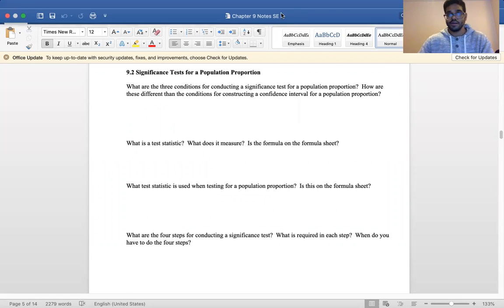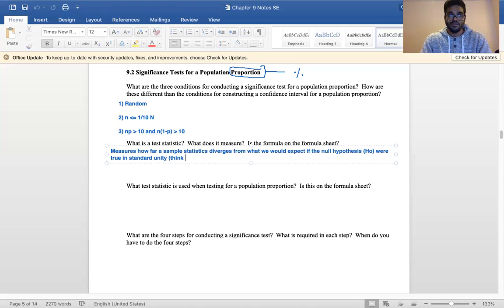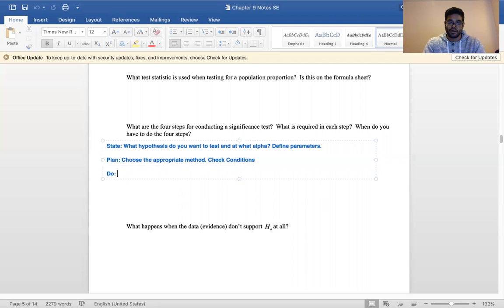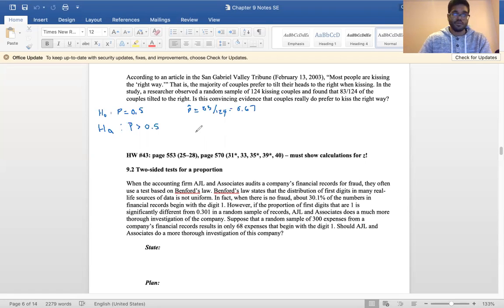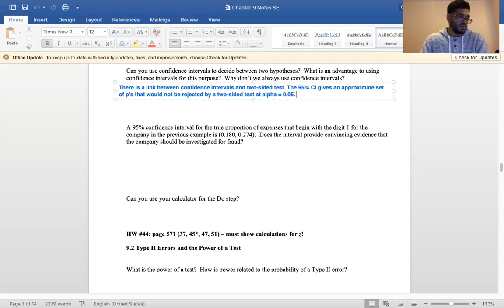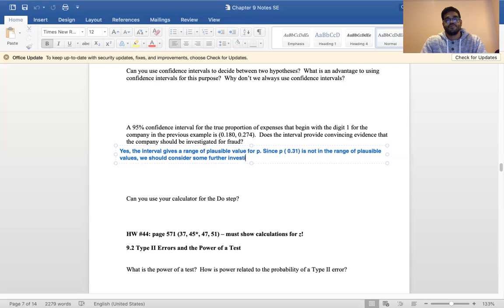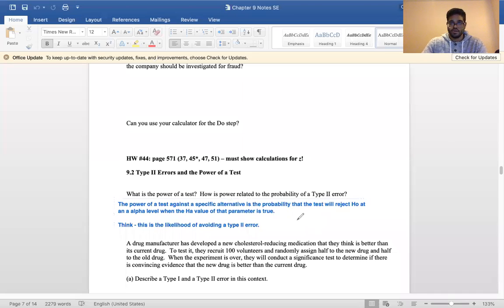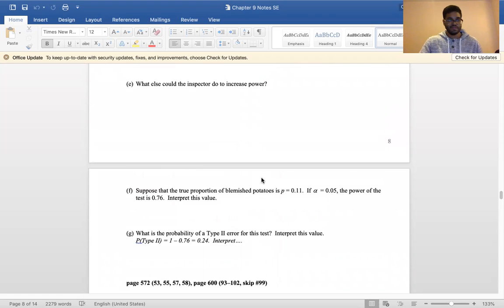AP Statistics - 9.2 Video Notes - Significance Tests for Proportions